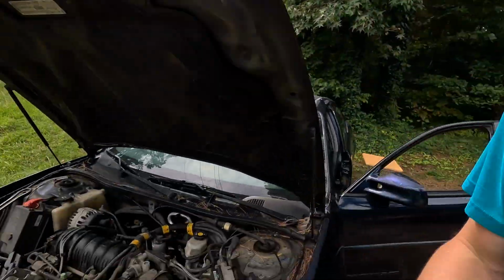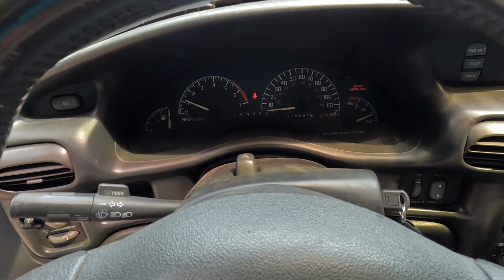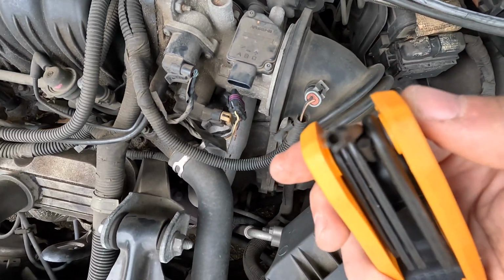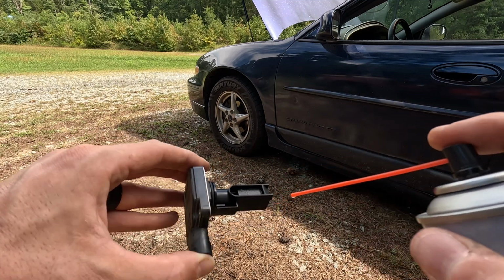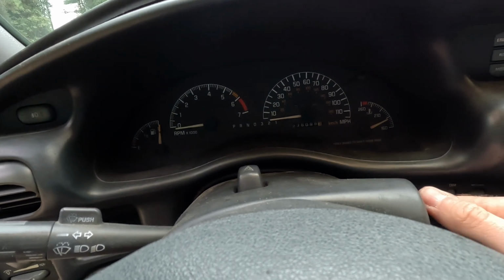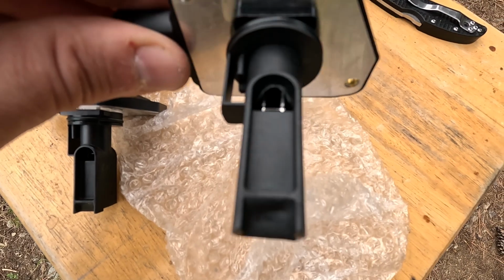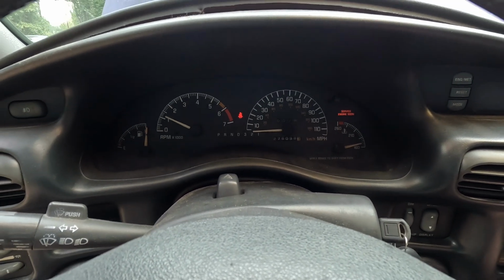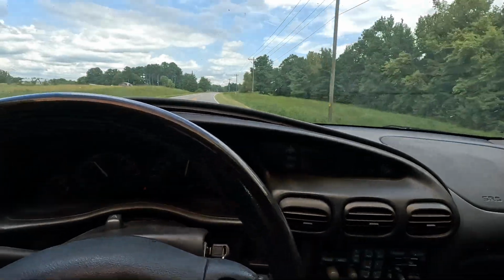MAF Sensor Failure! $800 Pontiac Grand Prix GT Almost left Me Stranded! Clean or Replace to Fix MPG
Tamper Proof Torx Tool
CRC MAF Sensor Cleaner
How I got the car home and fixing it. 3800 Series 2 Pontiac Grand Prix GT MAF failure trying cleaning and backup Amazon sensor to get the car going again. Clean Mass Airflow Sensor with cleaner, or replace it with a cheap Amazon unit. Could apply to many cars including Chevrolet Impala, Monte Carlo, Buick Park Avenue, Regal, Pontiac Bonneville and more!
Stuff I like and use:
-GoPro Hero 11 Black
-CS-X3 JDM Squash Air Spencer Freshener
-Lightweight Budget EDC Knife Ganzo Firebird F759M
-POM Pepper Spray
above.

Driving Daily